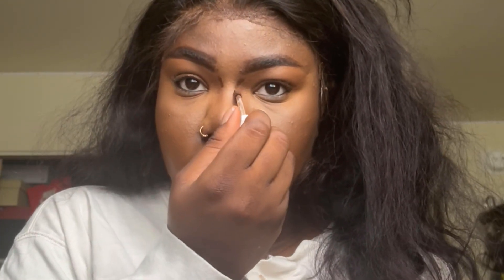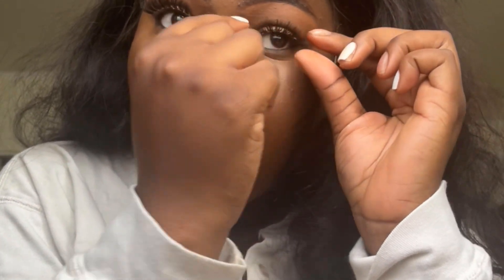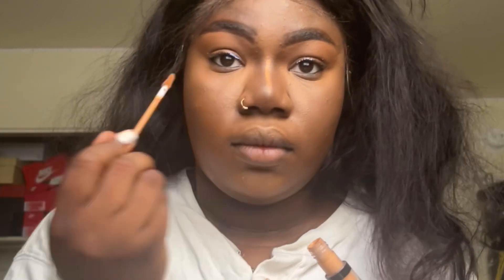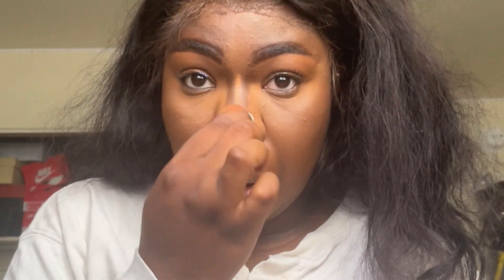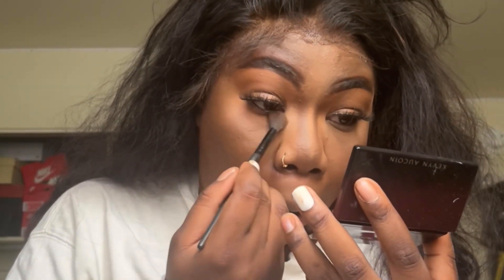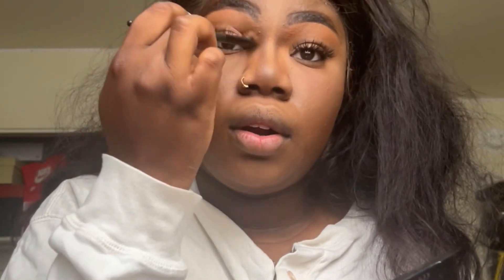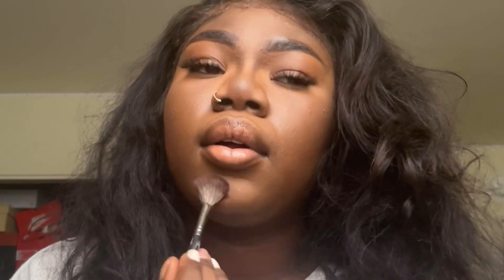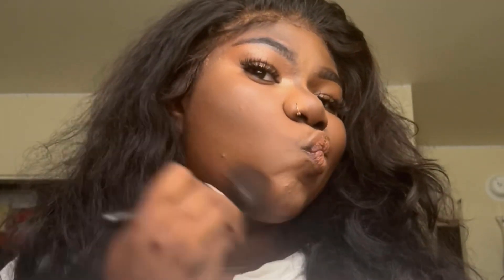striaghtbrows & a snatchednose